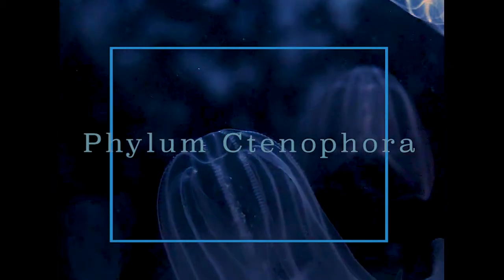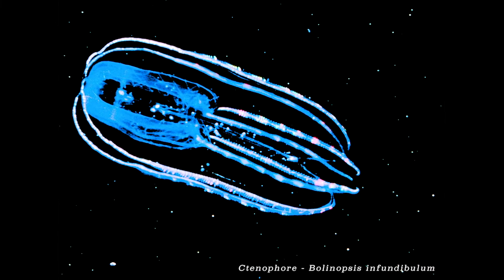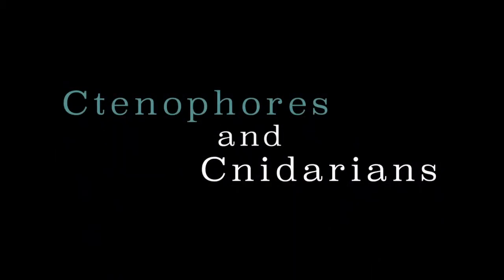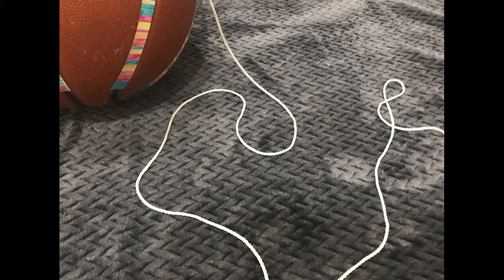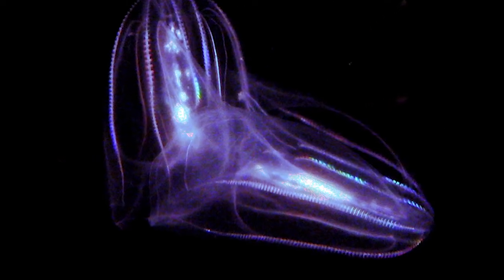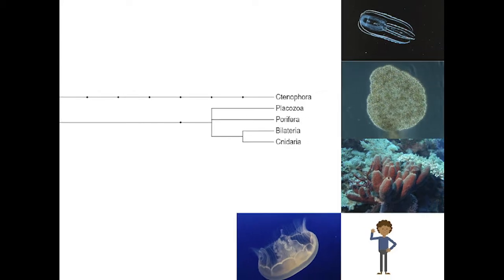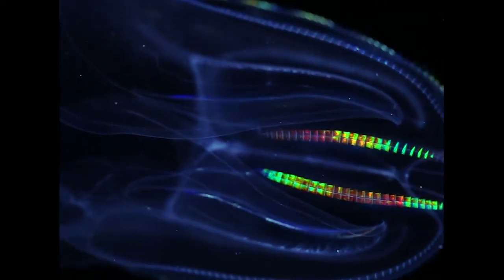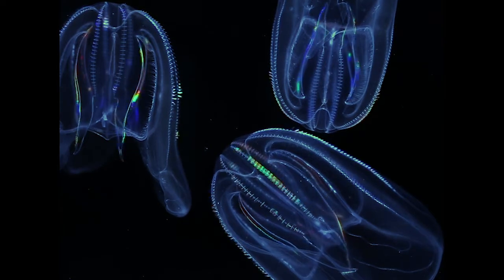Phylum Ctenophora: An Overview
Created for Honors Organismal Biology at Auburn University under the mentorship of Dr. Djibo Zanzot by Charis Harrison, Taylor Osterbauer, Allie Bryant, and Harrison Estes. The purpose is to provide an overview on Phylum Ctenophora in biology and its relevance in evolution.